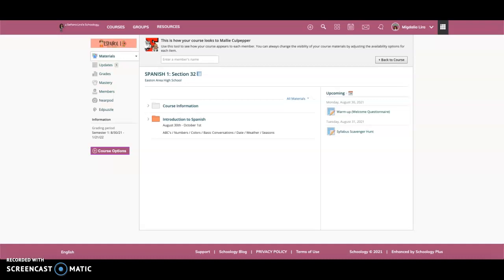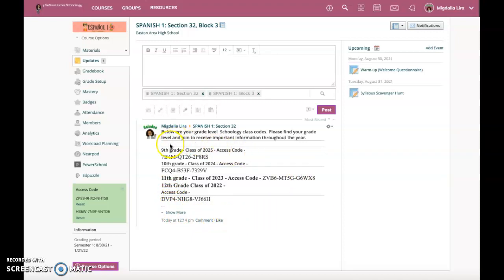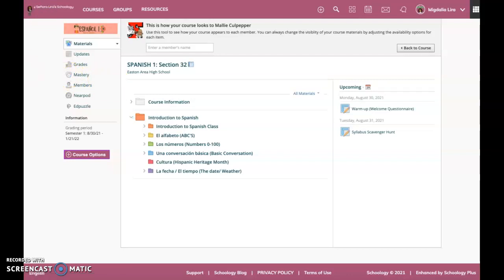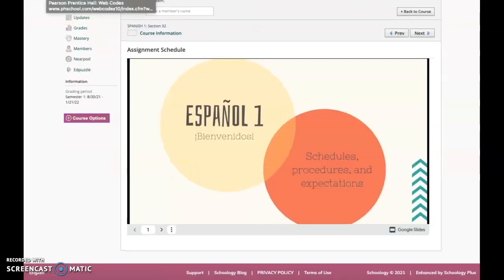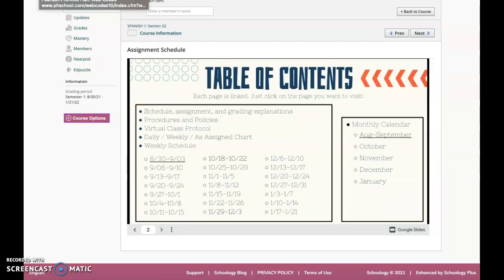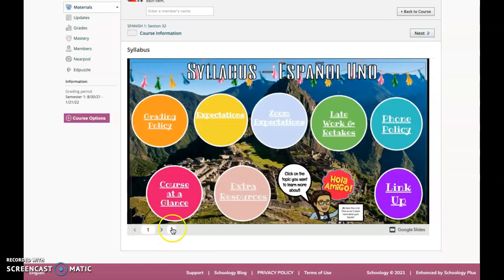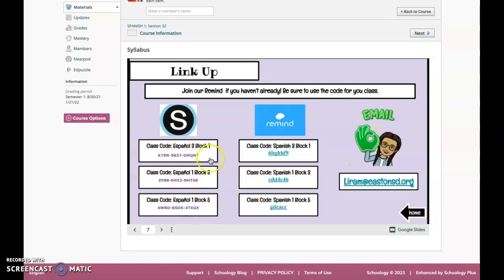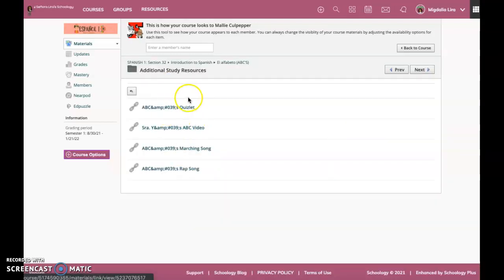Schoology Tutorial-Sra Lira's Spanish Class